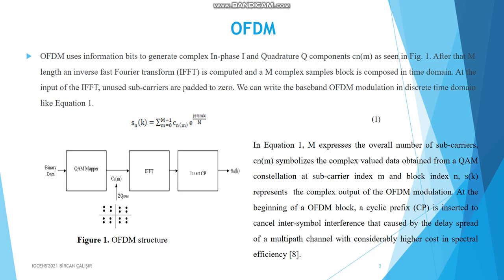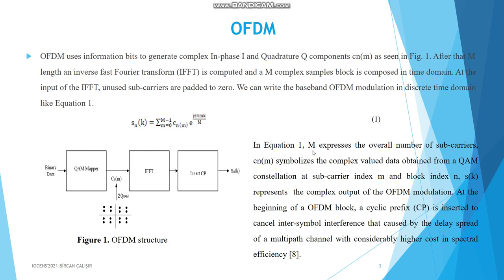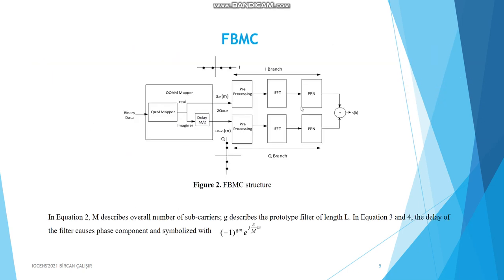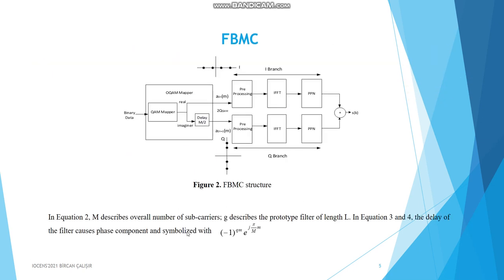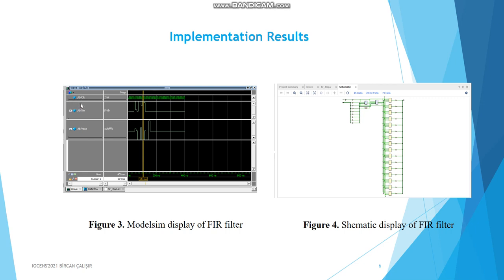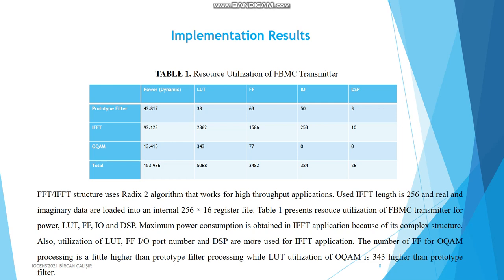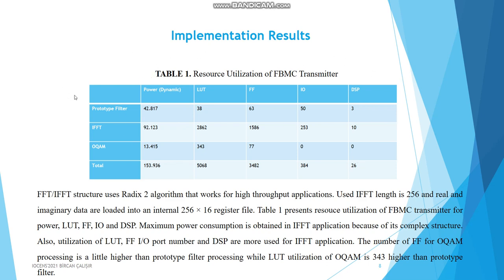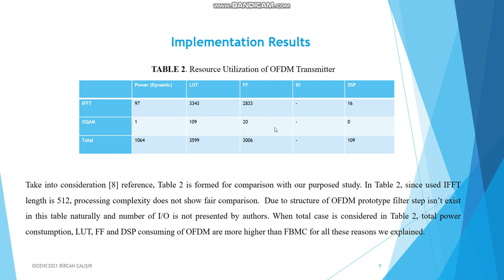394 - Elektrik Elektronik - Bircan ÇALIŞIR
Designing Hardware Application of FBMC Transmitter